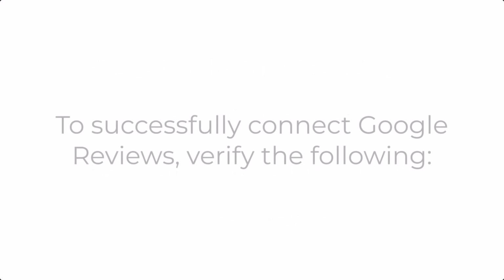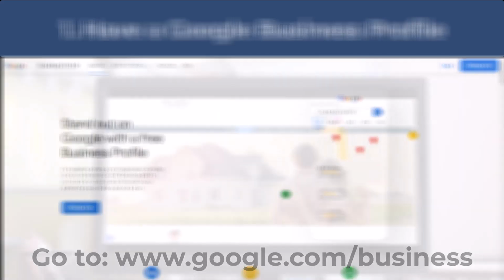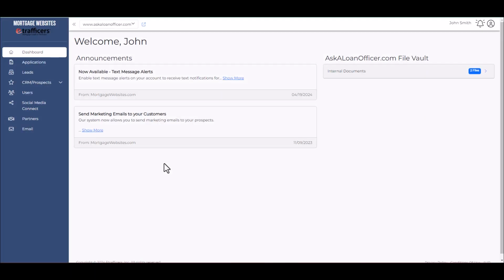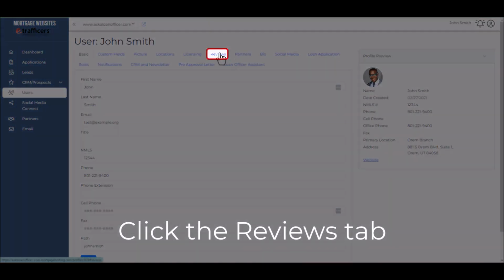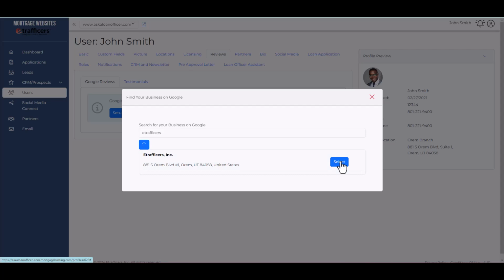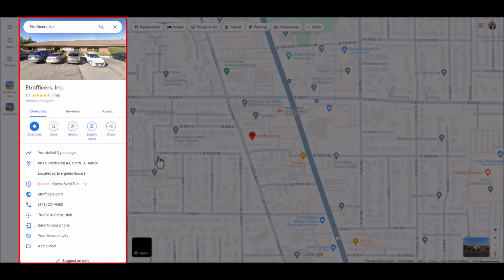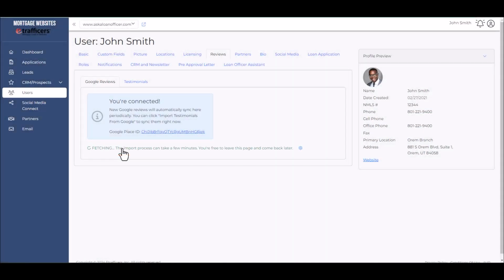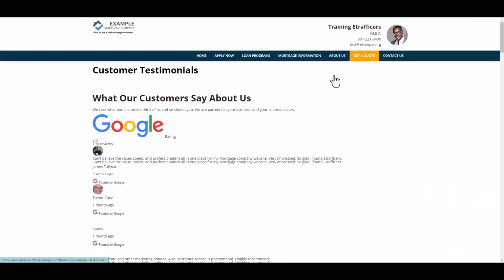How to Connect Google Reviews for Loan Officers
🌟 Unlock Trust & Credibility: How to Connect Google Reviews for Loan Officers 🌟

Are you a loan officer looking to elevate your online presence and build trust with your clients? Look no further! In this tutorial, you'll discover how to seamlessly integrate Google Business reviews into your loan officer website.

By connecting your Google Business Profile, you'll showcase reviews specific to you, straight from a trusted source, and always up-to-date. Here's how to get started:

🔧 Step 1: Verify Your Google Business Profile

Ensure you have a Google Business Profile with at least one review. Need to set up a profile? for assistance.
Check if your website has a Google Reviews section. If not, contact your website administrator to set it up.
⏳ Step 2: Connect Google Reviews to Your Website

Log in and navigate to "Users" on the sidebar.
Edit your loan officer profile and click on the "Reviews" tab.
Click "Set Up Google Reviews" and locate your Google Business Profile using the search bar.
Verify your selection and import testimonials from Google. This may take a few minutes.
🚀 Step 3: Showcase Your Reviews

After importing, visit your loan officer website. Your customers will now see your Google Reviews instead of your company's.
Congratulations! You've successfully connected your Google Reviews, providing valuable insights to your customers and boosting your credibility.
📧 Need Help?
If you have any questions or need further assistance, our support team is just an email away.

Don't miss out on this opportunity to enhance your online reputation and build trust with your clients. Watch the full tutorial now and take your loan officer website to the next level!